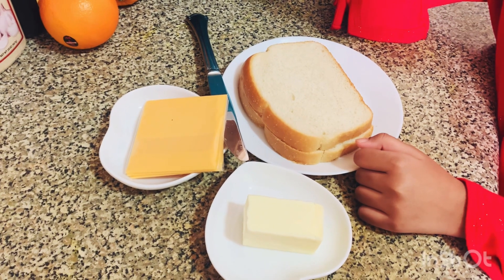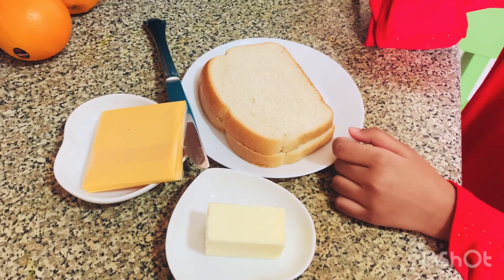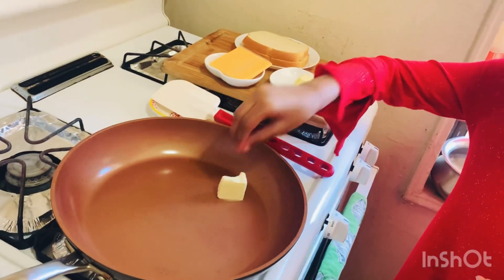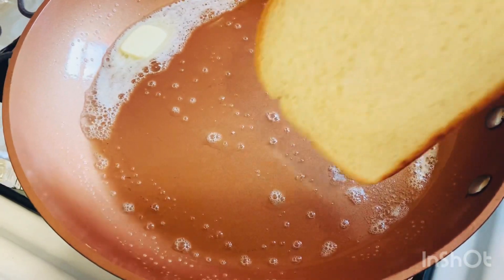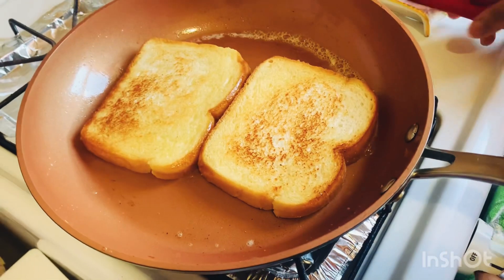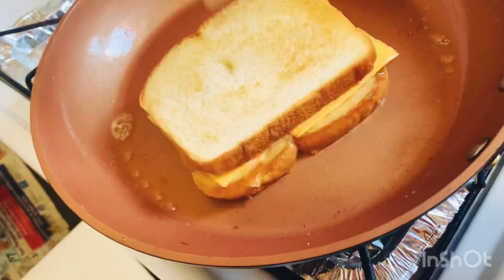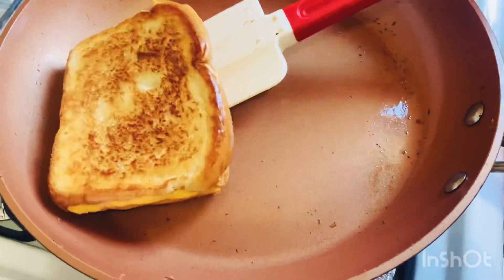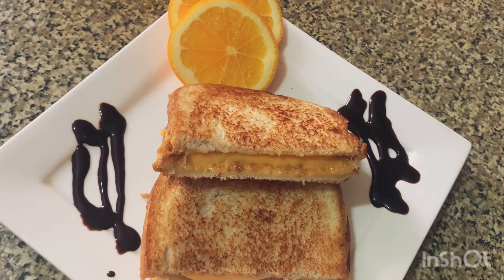How To Make Grilled Cheese Sandwich || Easy grilled Cheese sandwiche || সেনডোয়েজ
# Grilled_Cheese_Sandwich# Easy_grilled_cheese_sandwich